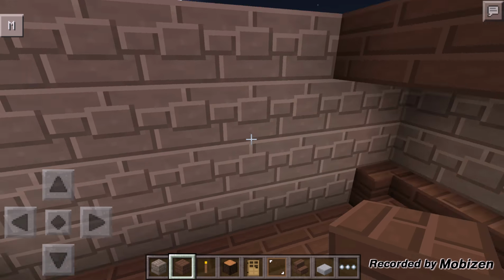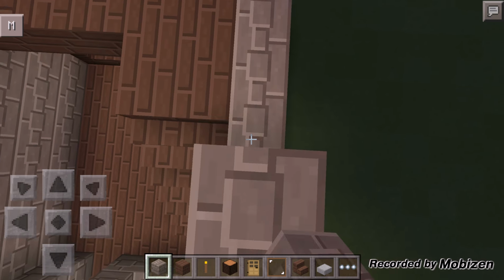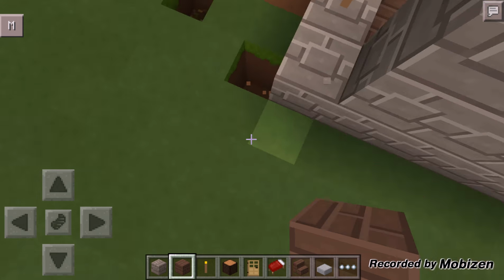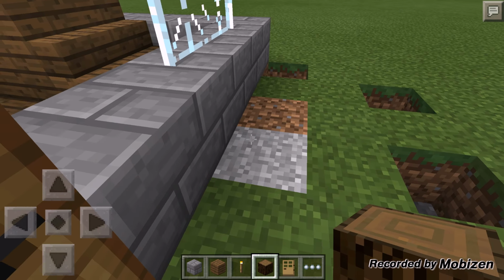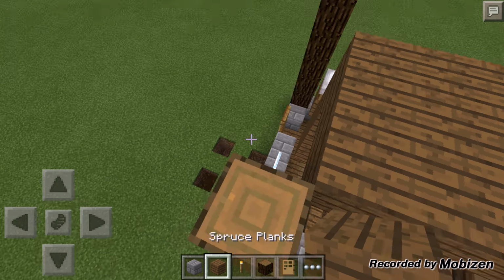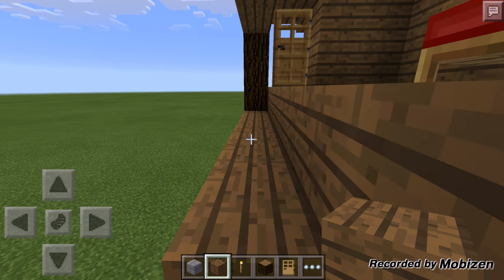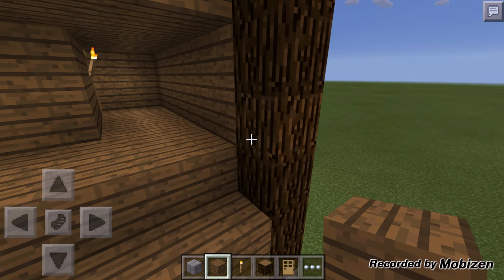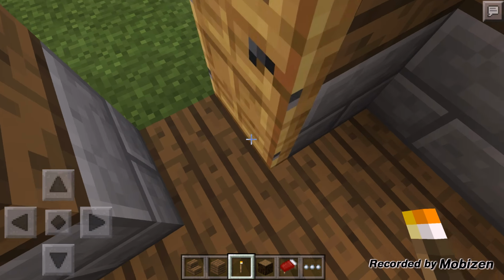Lets Build: Family House Part 2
What do you Want me to Play?

The Servers I Play On - sg.lbsg.net -sw1.lbsg.net - ac.inpvp.net